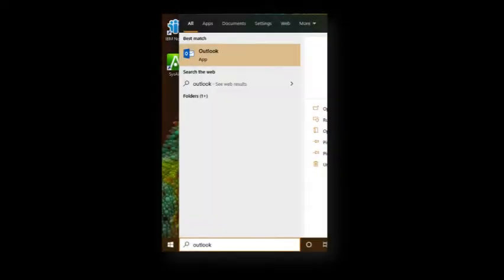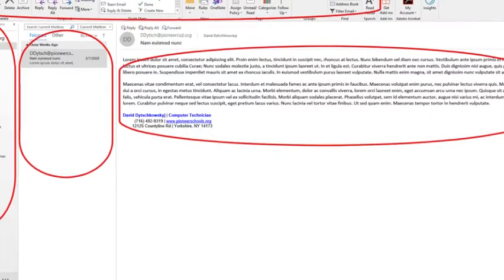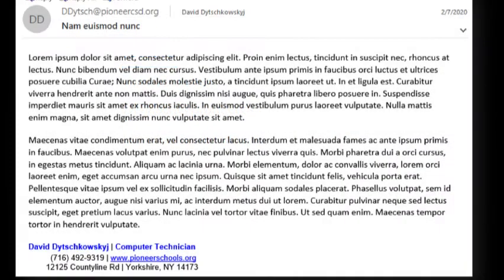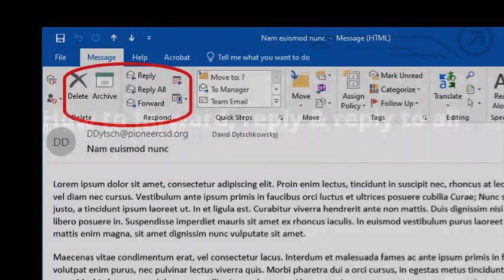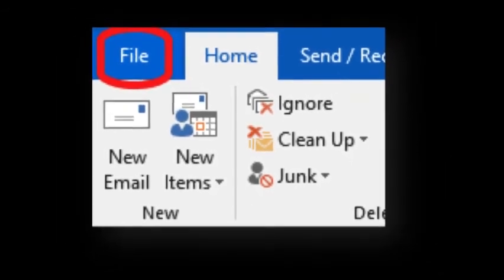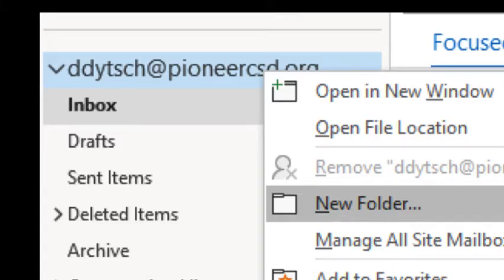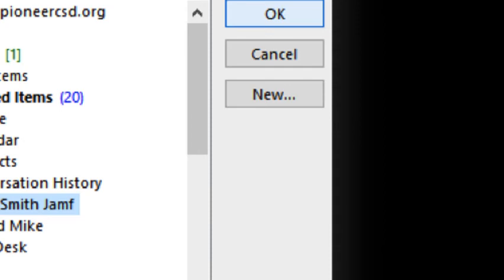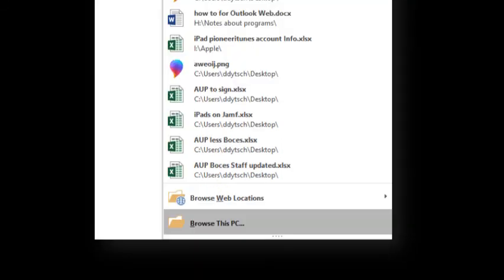Pioneer Tech Tutorial: Getting Started with Outlook (client)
Learn the basics of Pioneer's new email program, Outlook. This tutorial is for users of the desktop app.